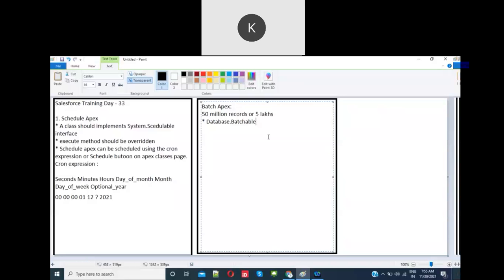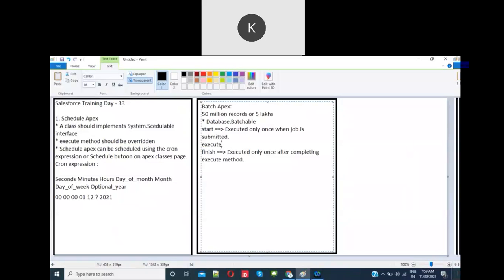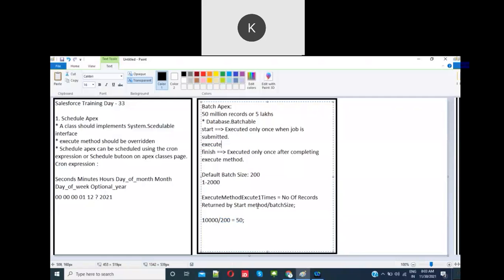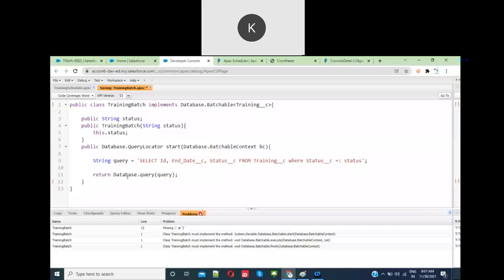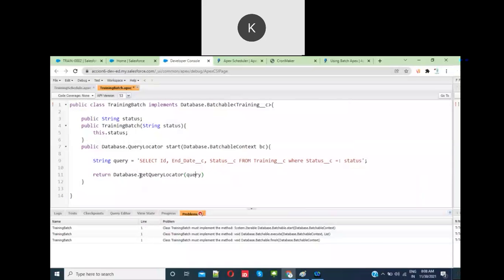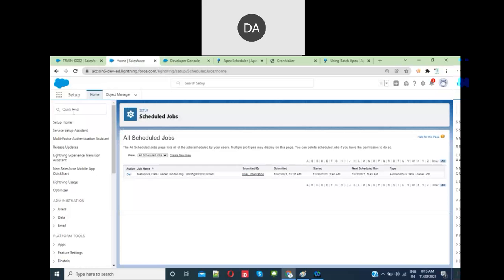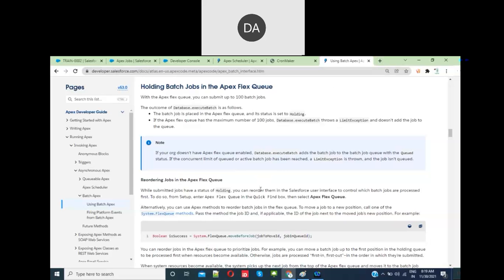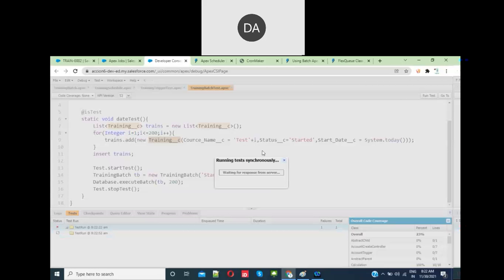Salesforce Training Day 33 02